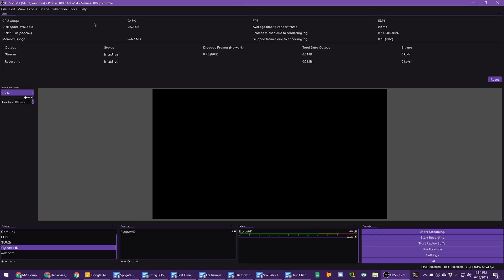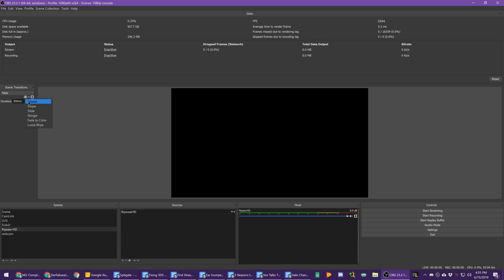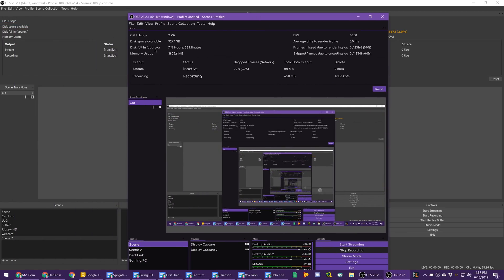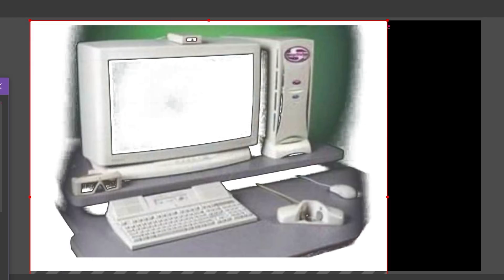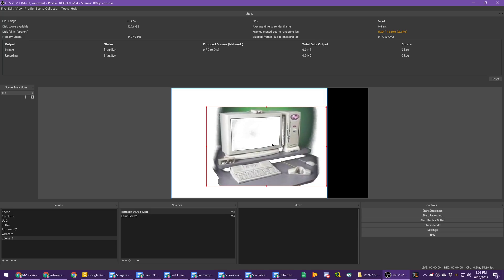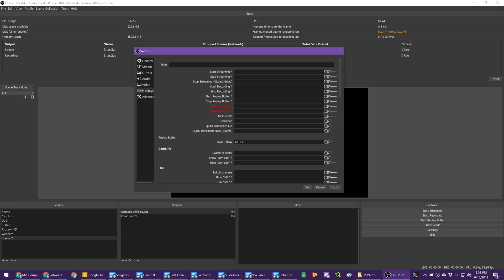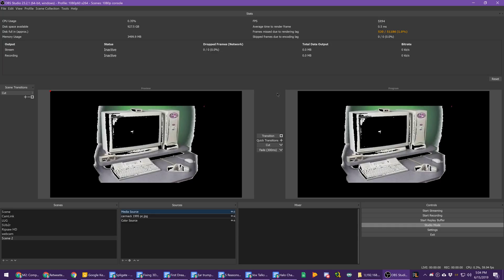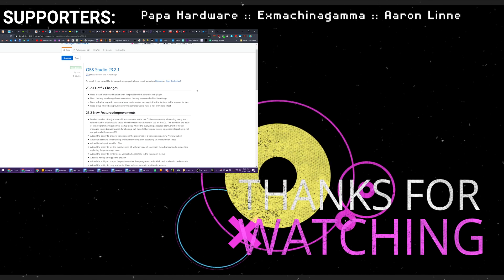OBS 23.2.1 Update is Here! - Preview Transitions, Luma Key, dB & More!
The OBS team has just released update version 23.2.1 with a LOT of little bug fixes and quality of life improvements. Let's walk through what has changed!

Songs:
Ocean Jams - Burgess Hill
Guustavv - Daffodils
Jobii - Scootaloo
Mo Stacks - On a Knee